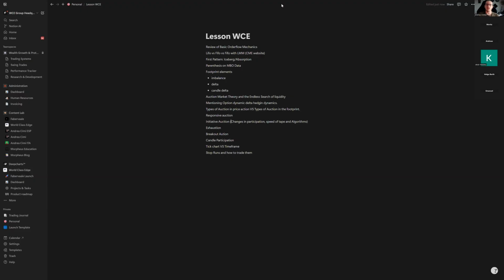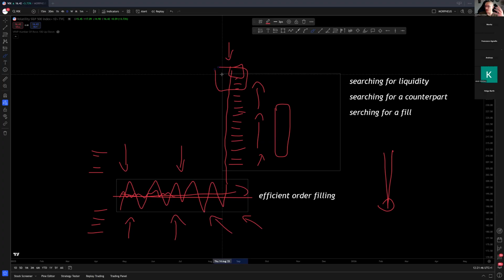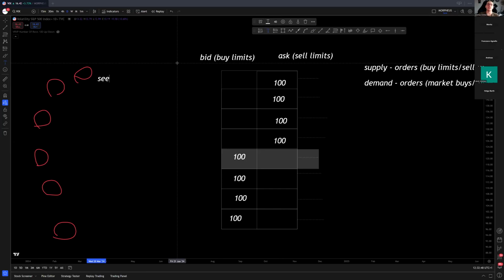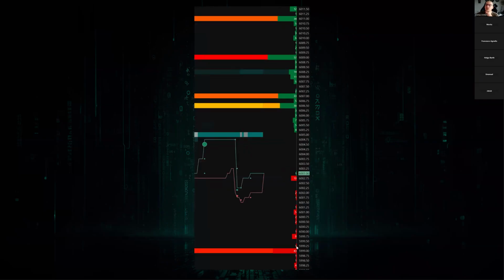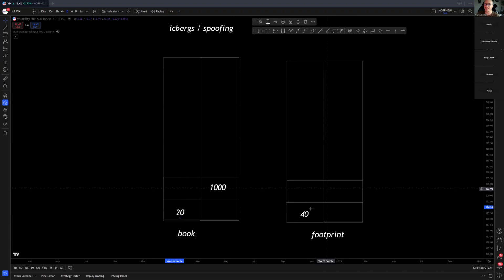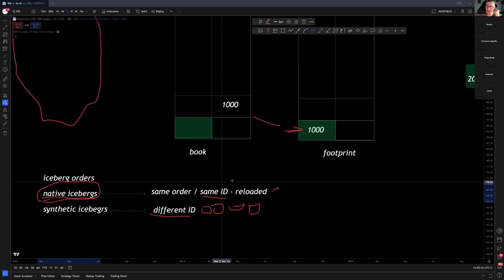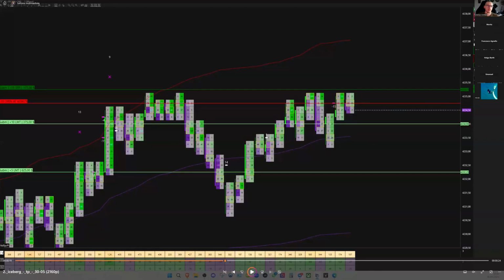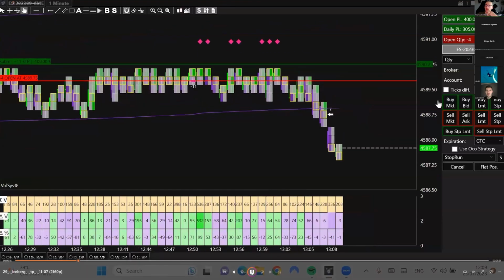Sunday 2nd Feb EXTRA Orderflow Masterclass Trading Icebergs